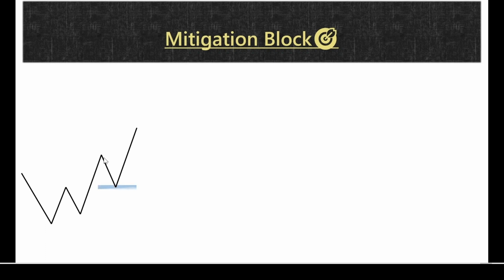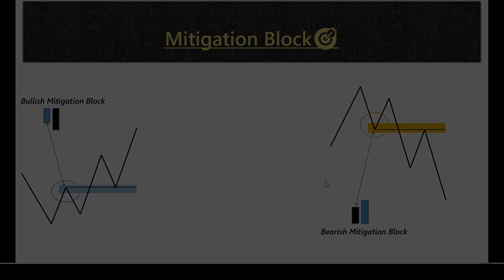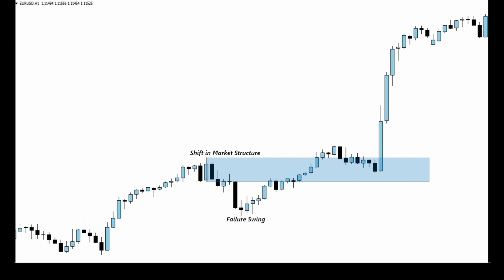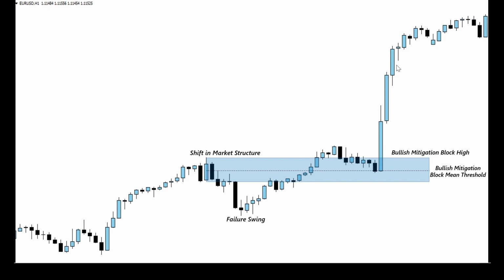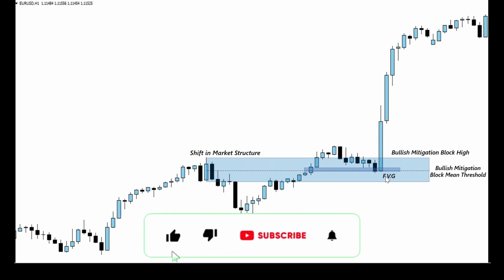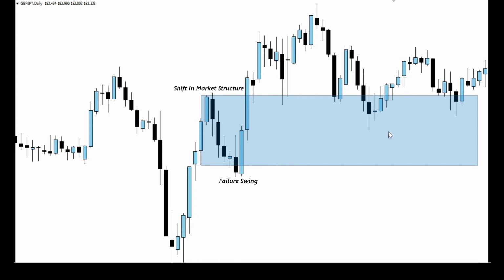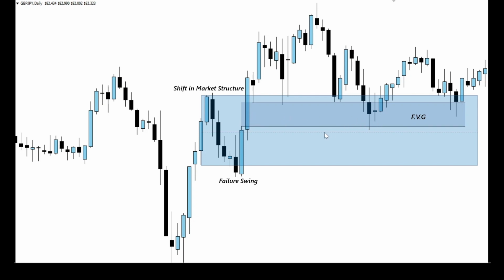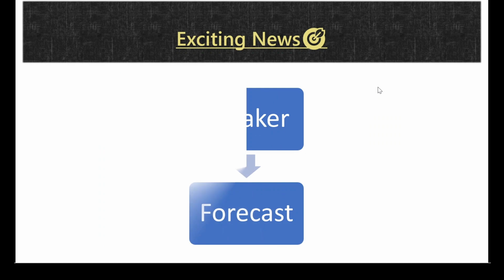Mitigation Block | Ultimate Guide to Identifying them for your entries | PD Array part 4 of 5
Welcome to Golden Forex, at GoldenFX, we focus on providing valuable insights, practical strategies, and timely forecasts to equip you with the knowledge and tools necessary to make informed trading decisions.

Join our growing community of passionate traders and unlock the potential of the forex market. Don't miss out on our actionable insights and valuable trading tips!